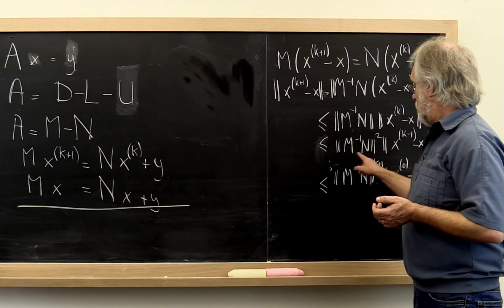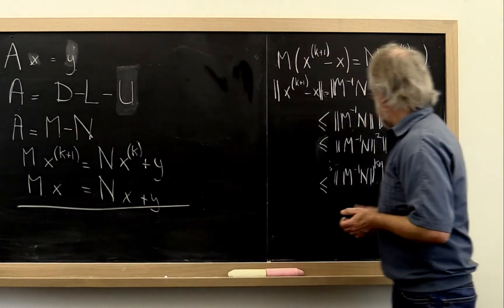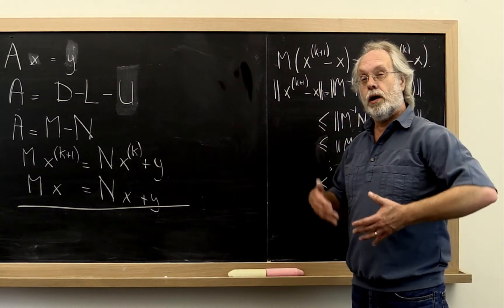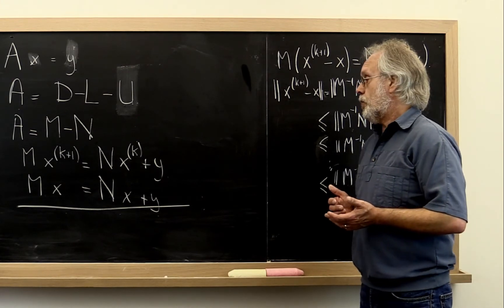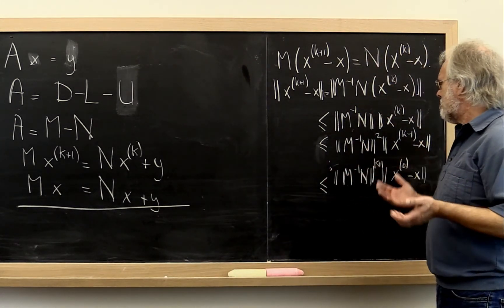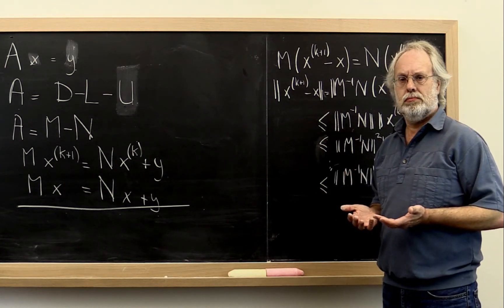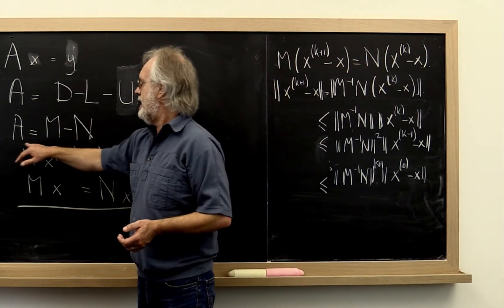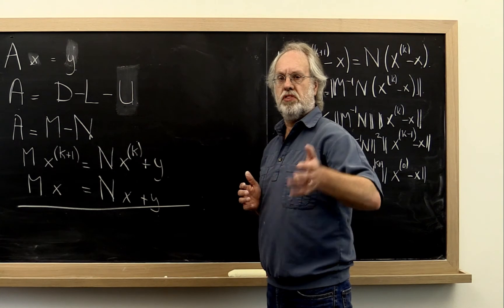7.3.3 Convergence of splitting methods, Part 2